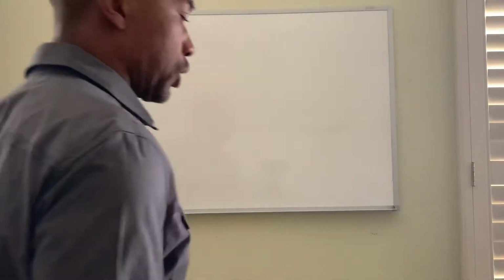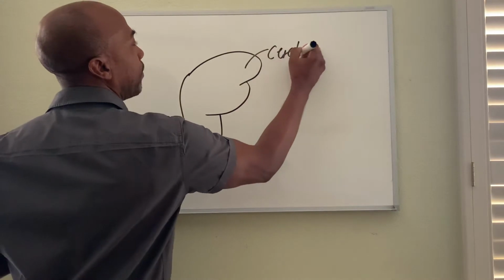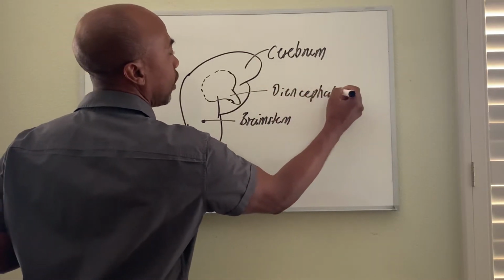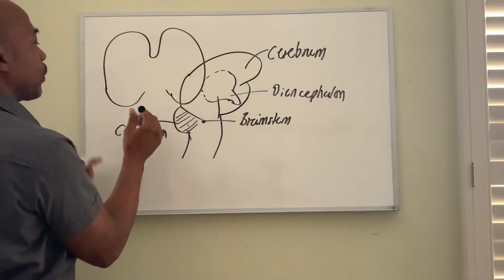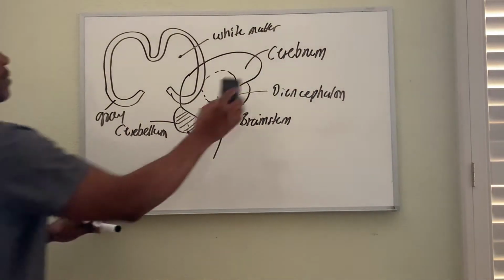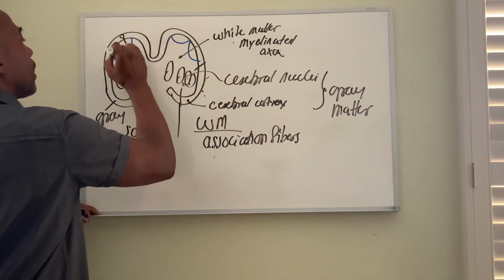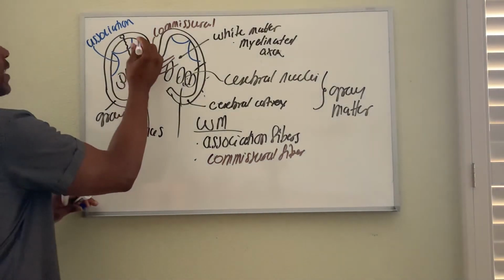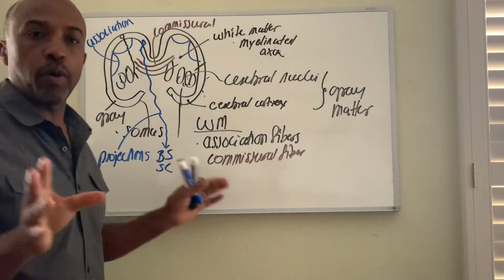Anat: Brain & CN Pt 1-Overview